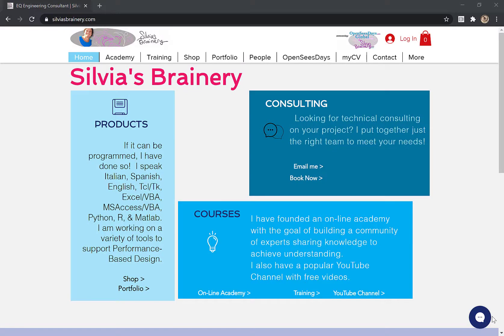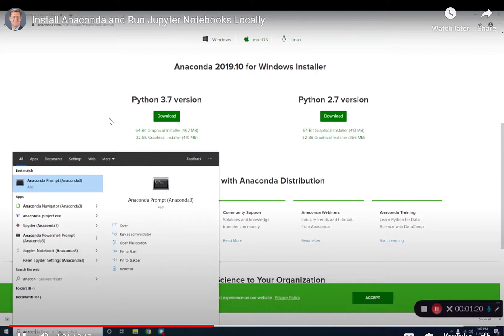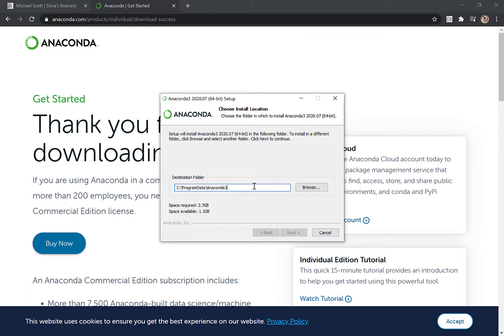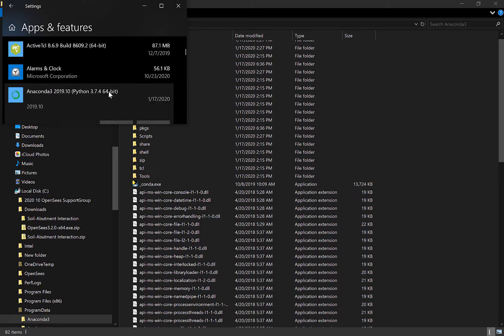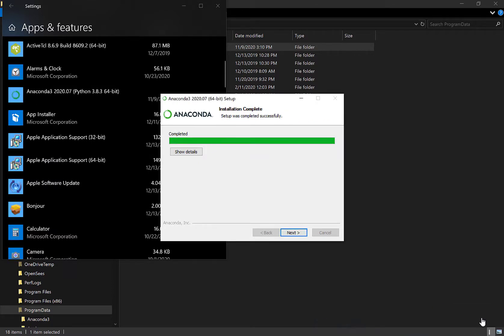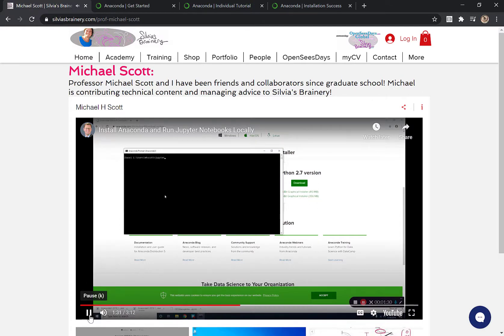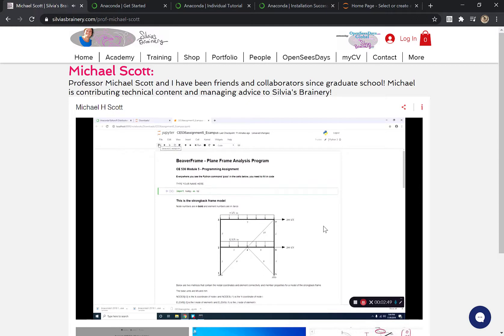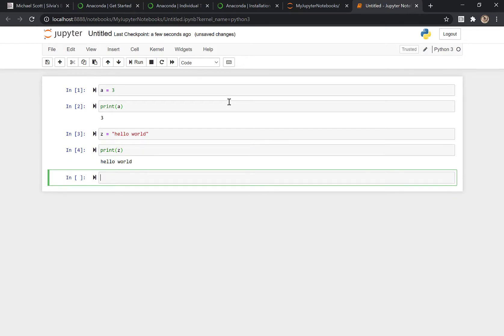Installing Anaconda Python and a Jupyter Notebook to run OpenSeesPy or Pre/Post-Process OpenSeesTcl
This is a very casual video of what I thought was my first install of Anaconda and Jupyter notebook on my computer so I can run OpenSeesPy.
I used Prof Michael Scott's Video. Here is a direct link to his channel:

Please let me know whether these ad-hoc videos are useful!